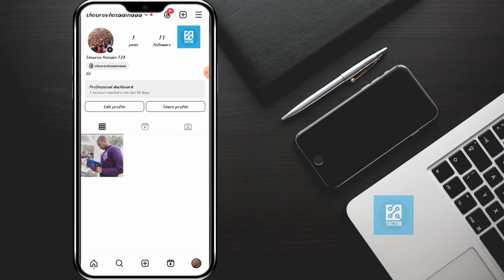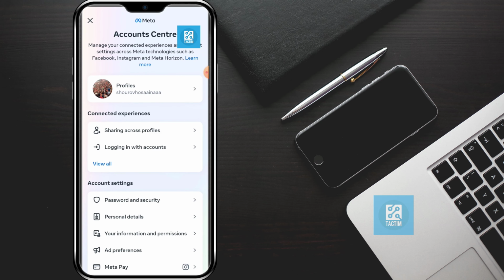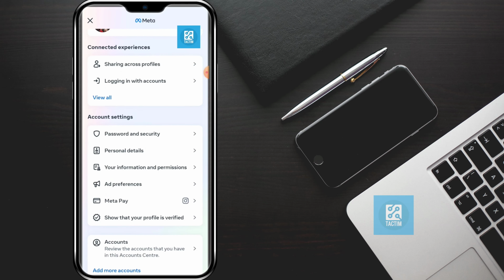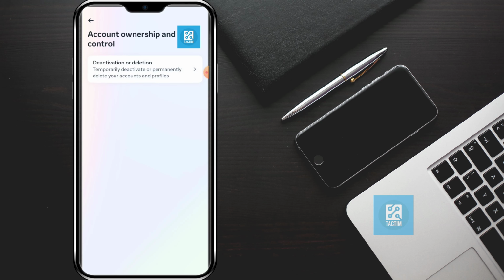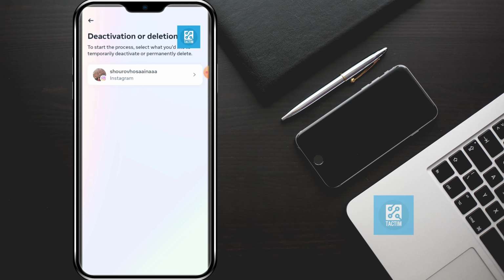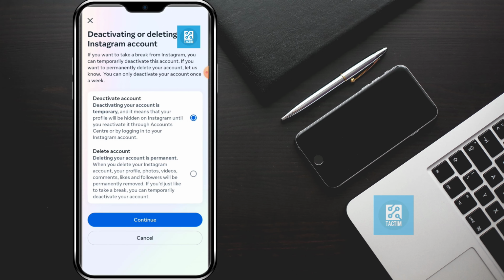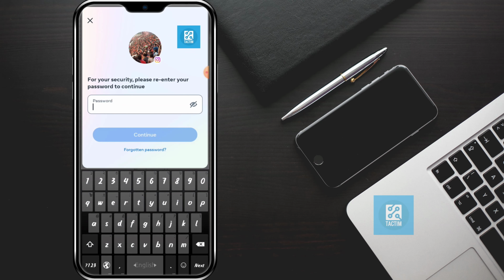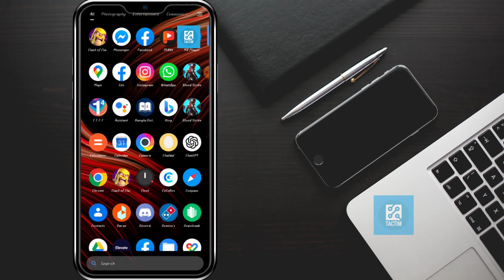How to Deactivate Instagram Account 2025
Need a digital detox or a break from social media? Learn the updated steps to deactivate your Instagram account in 2024. Discover the new method to temporarily suspend your account while maintaining control over your data and profile. Watch now to prioritize your mental well-being in the digital age!

 Deactivate Instagram Account, Instagram 2024, Digital Detox